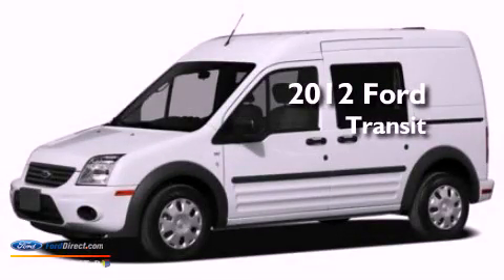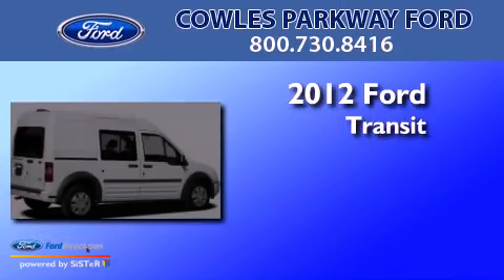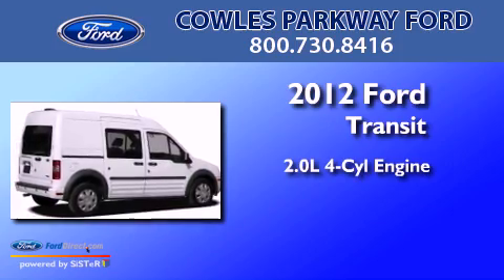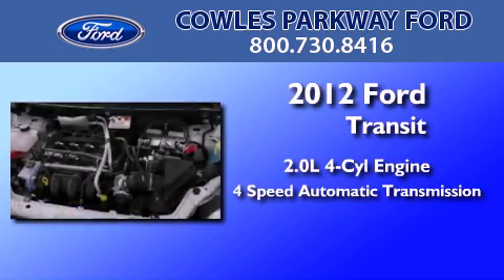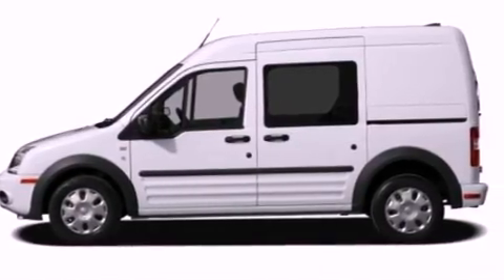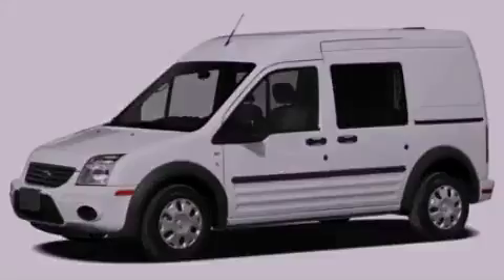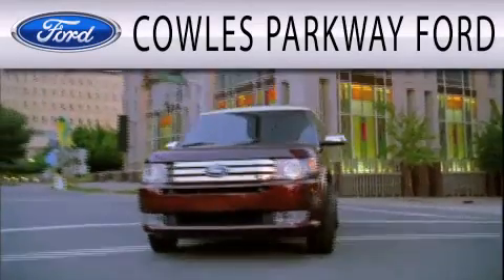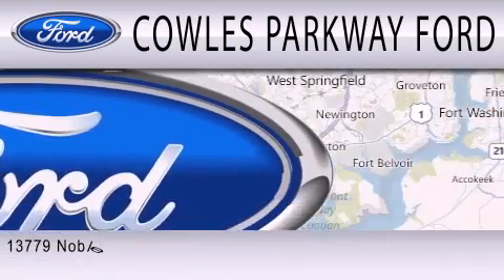2012 FORD TRANSIT CONNECT Woodbridge VA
Year : 2012
 Make : FORD
 Model : TRANSIT CONNECT
 Engine : 2.0L I4 16V MPFI DOHC
 Trans . : 4-SPEED AUTOMATIC
 Exterior : FROZEN WHITE METALLIC

 Stock : 121732